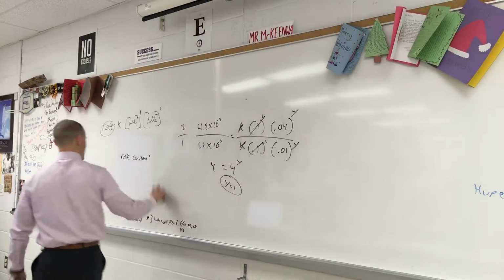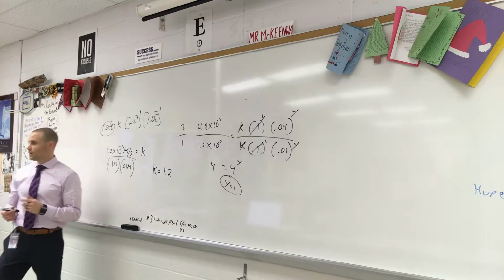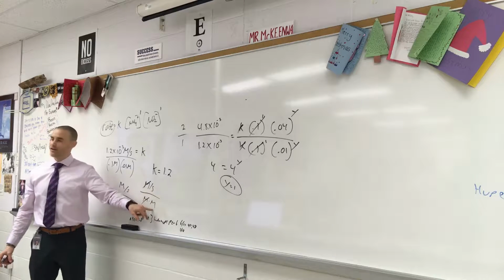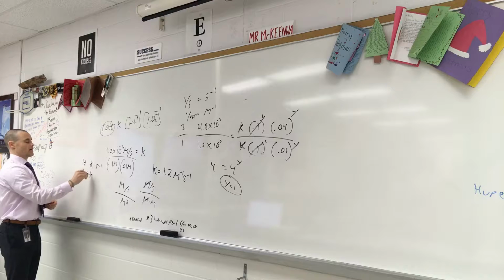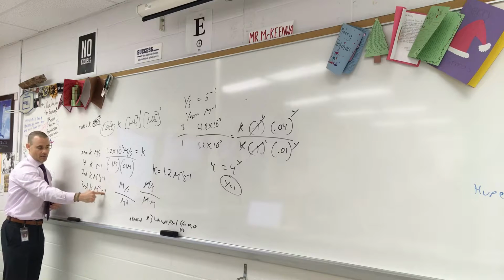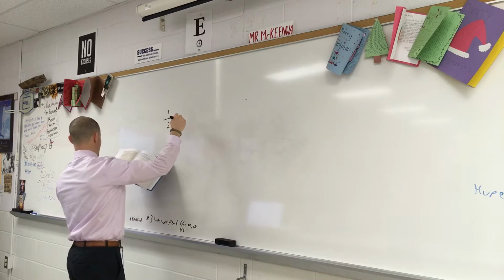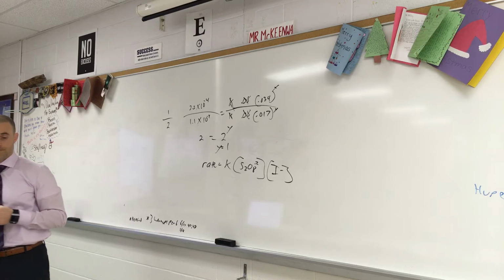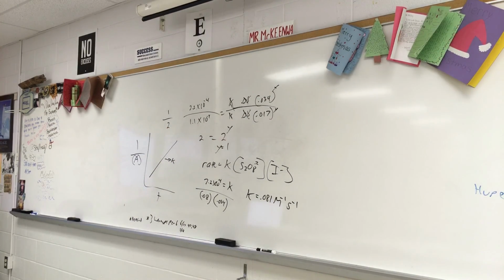1/15/19 AP chem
HW again